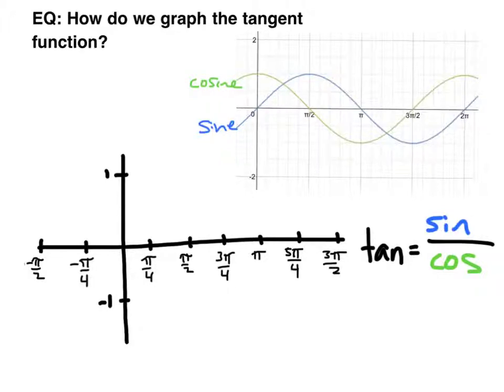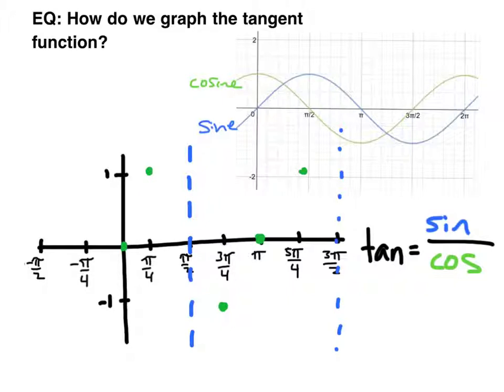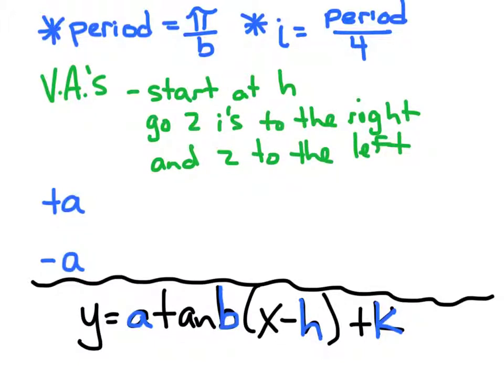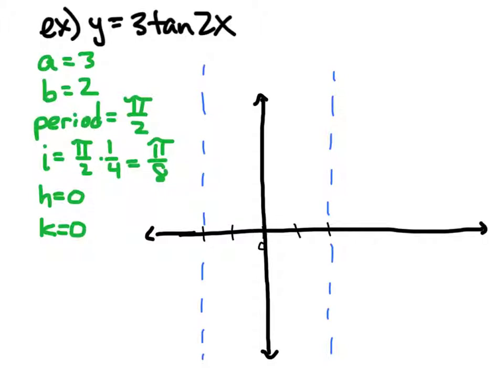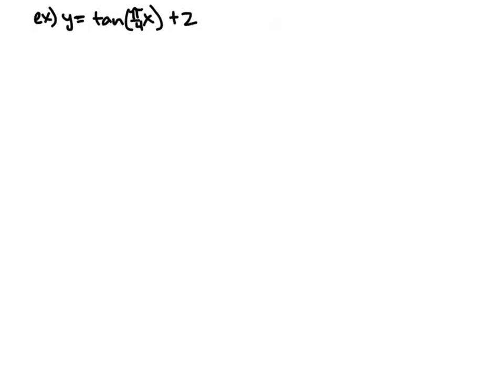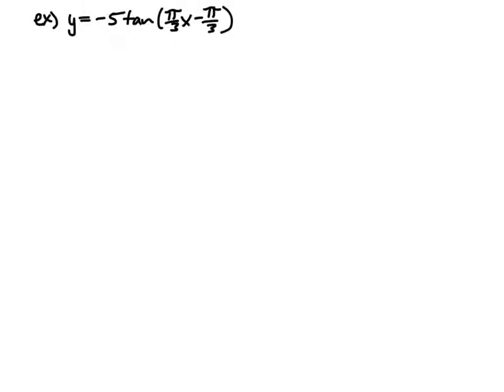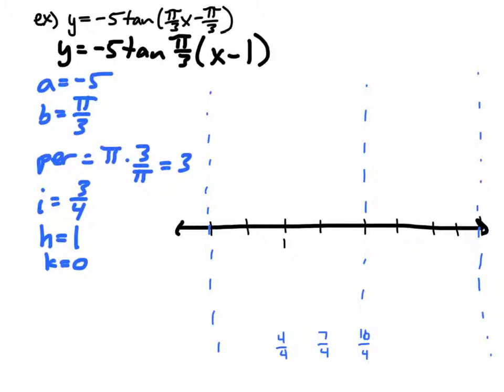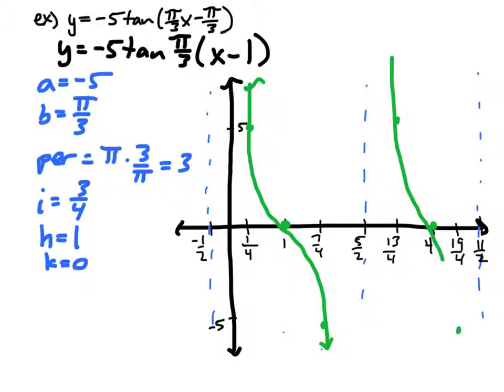graphing tangent notes